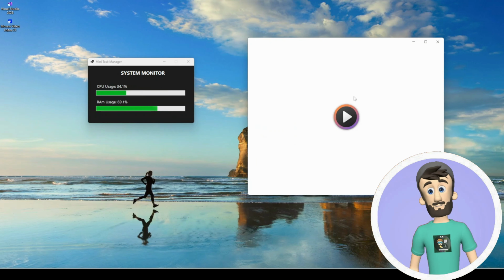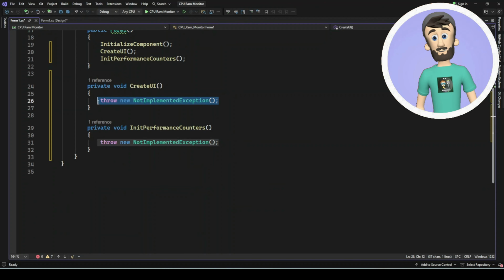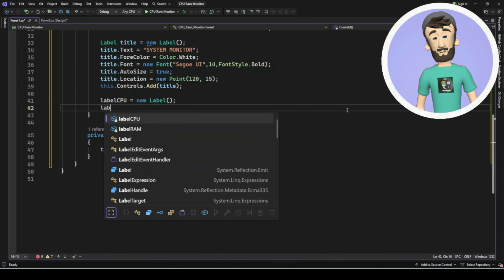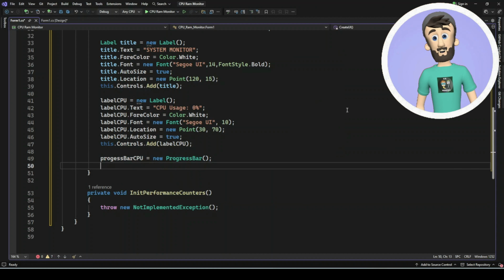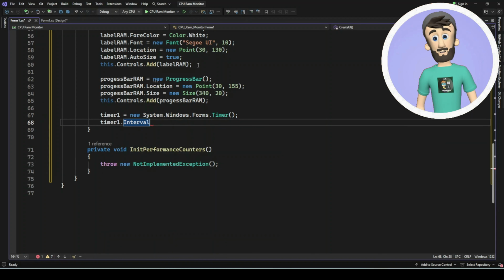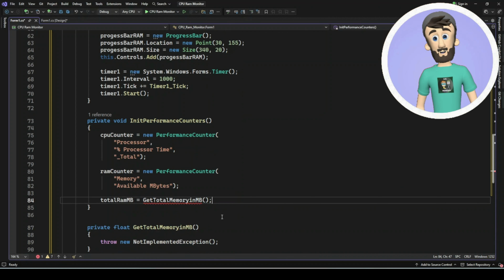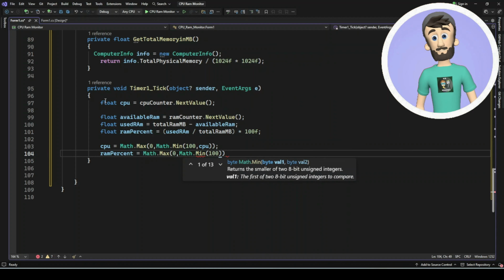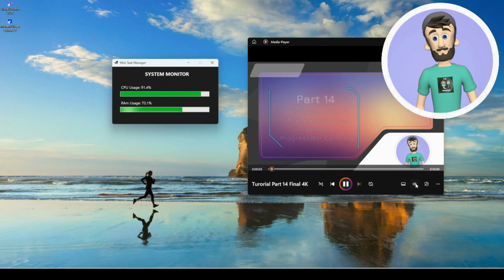Build a Mini Task Manager in C# (Live CPU & RAM Monitor) | WinForms .NET 10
Build your own mini Task Manager in C# WinForms using .NET 10 and Visual Studio 2026.

In this step-by-step tutorial, you’ll learn how to read real system data like CPU and RAM usage using PerformanceCounter and display it live in a modern dark UI — all created directly in code without using the designer.

This is a perfect beginner-friendly project that shows how powerful C# WinForms can be when working with real Windows system metrics.

What you’ll learn in this video:

Create a WinForms app in .NET 10
Build a modern UI using code (no designer)
Use PerformanceCounter to read CPU usage
Calculate real RAM usage in percentage
Update UI in real time using a Timer
Important PerformanceCounter tips most developers don’t know

This is part of my series where we build practical and powerful C# tools step by step.

If you want to take this further, try adding a live chart, process list, or system tray monitoring.